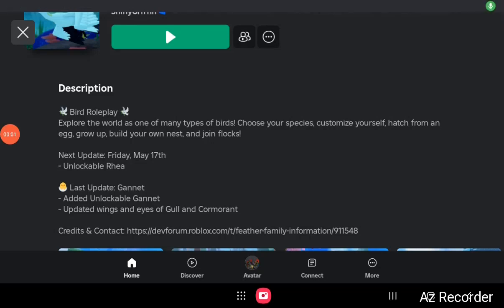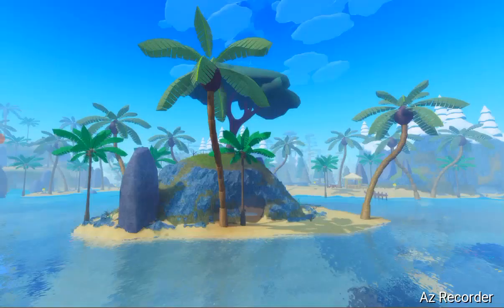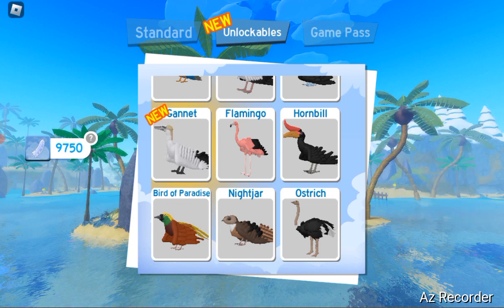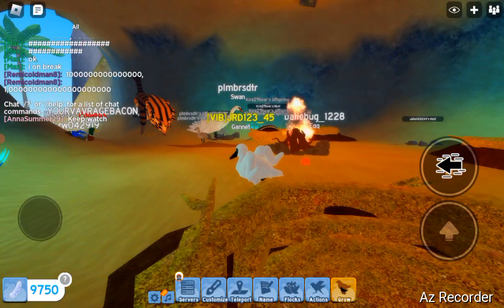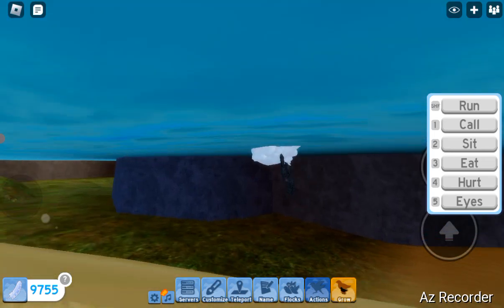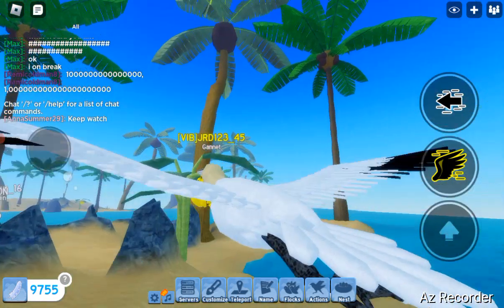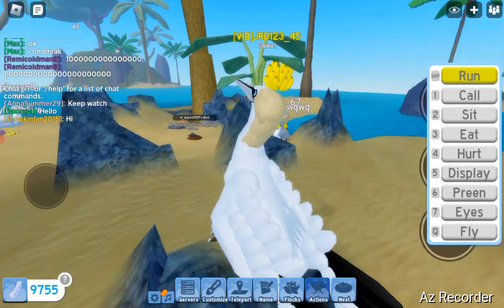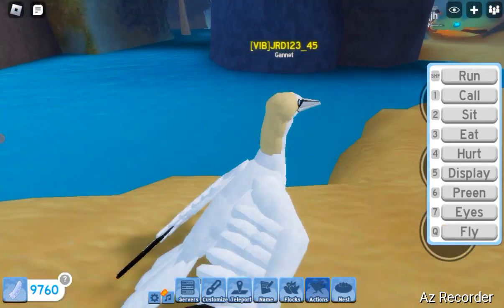Checking Out The New Feather Family Update